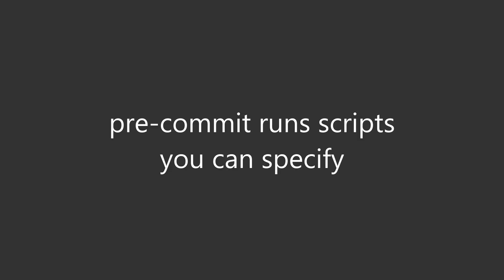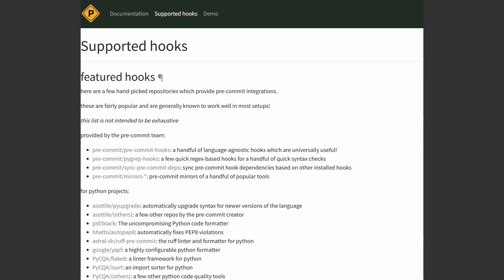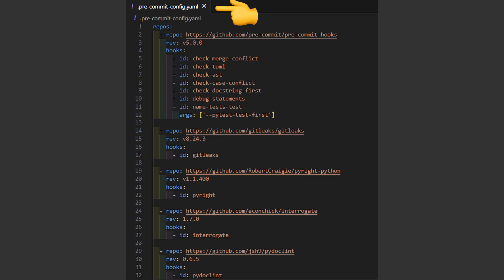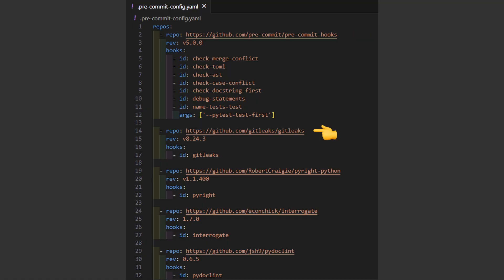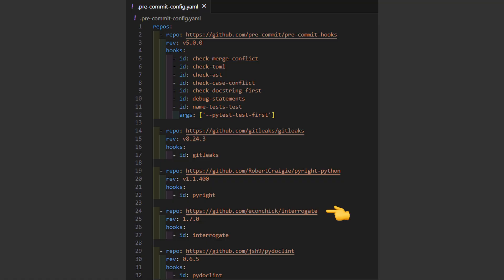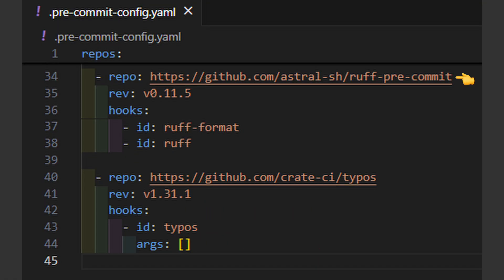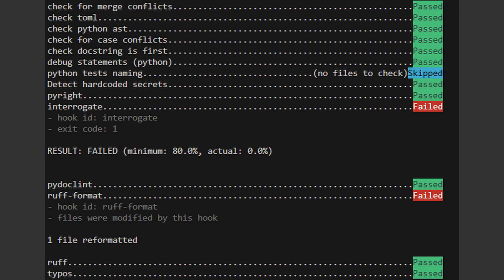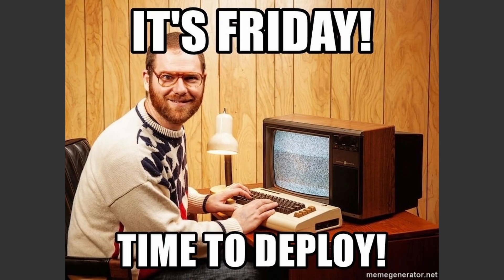Is this the BEST Pre-Commit Configuration for Python?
📺 In this video, I will show you my favorite pre-commit configuration for my Python project.

Enjoy your Python & Chill program! 😎